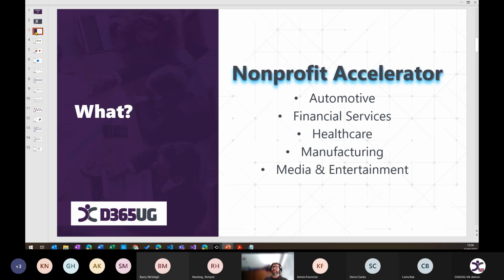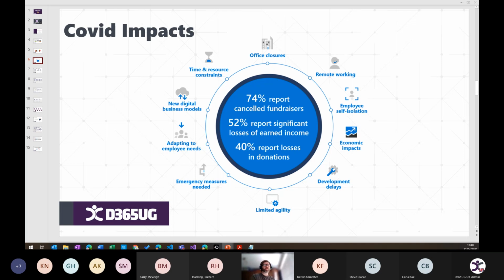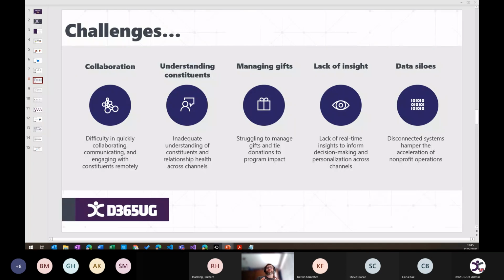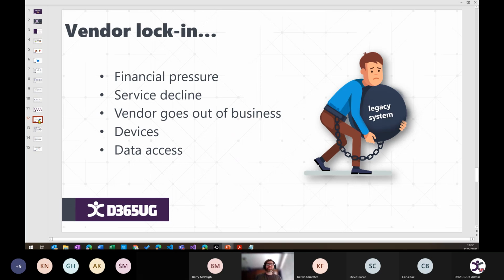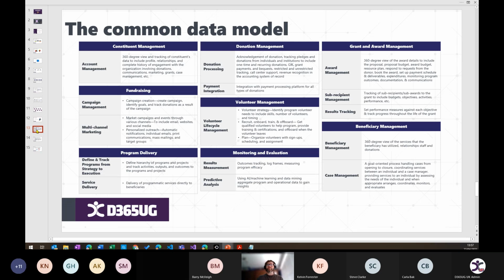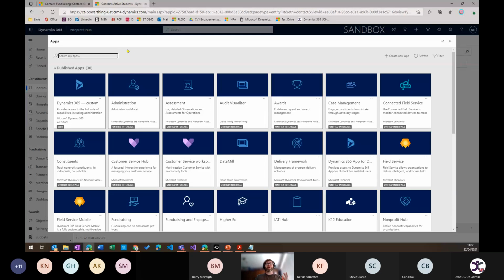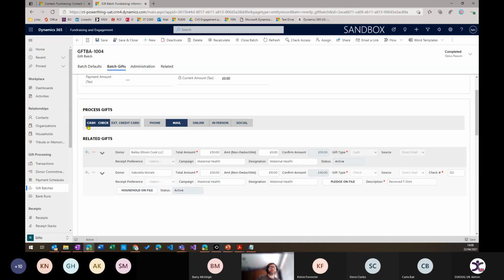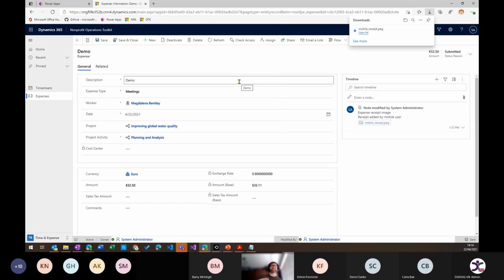D365UG UK Driving change with the Dynamics 365 non profit accelerator with Nathan Hawkins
Come along and learn about the latest version of the Dynamics Non-profit Accelerator with brand new Fundraising and Engagement features! Learn how your non-profit can…
- Attract, retain, and grow donors through personalised engagement.
- Drive fundraising efficiency and reduce costs with automated processes.
- Get an accurate real-time view of fundraising and financial outcomes.